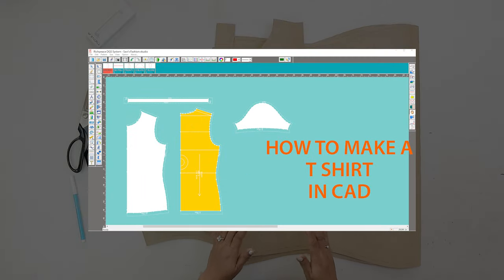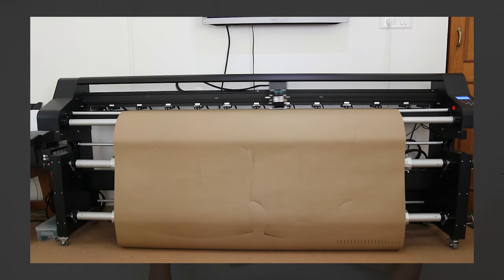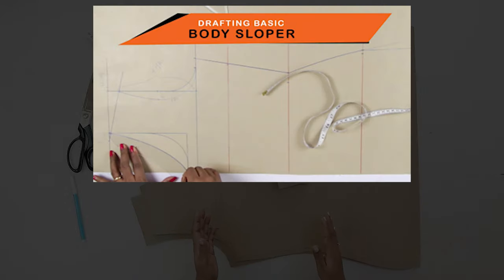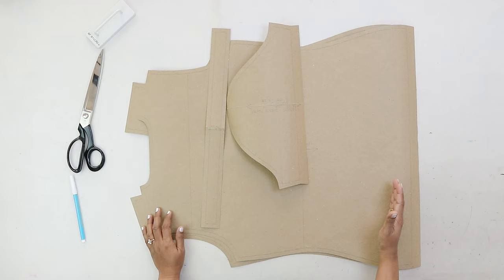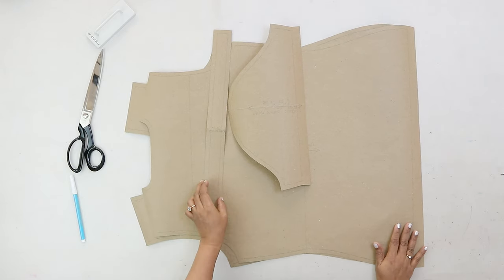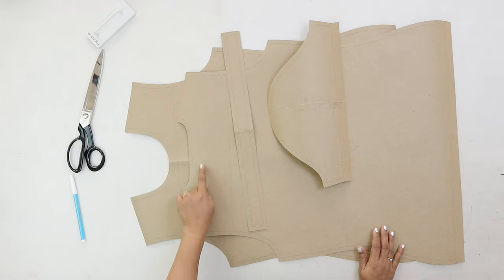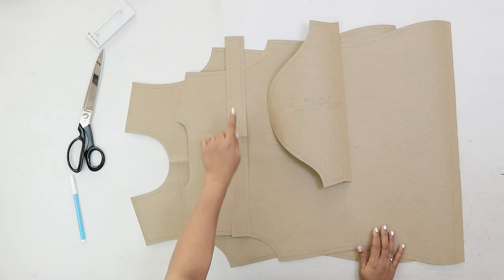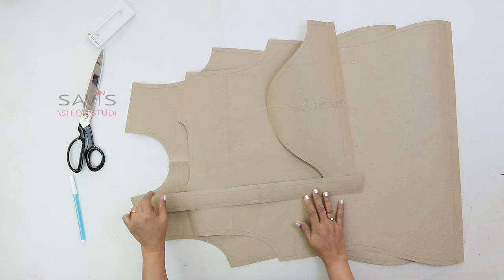How to sew T-SHIRT Part-2 tutorial| Sewing | Serging | Flatlock |CAD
Hi, for full-fledged and detailed online pattern making and sewing classes and for all good quality sewing tools please visit our

In the previous video we had shown drafting T Shirt pattern on CAD. In this class lets see sewing the T shirt step by step using the Serger and Flatlock machine.  Please class link is given below: